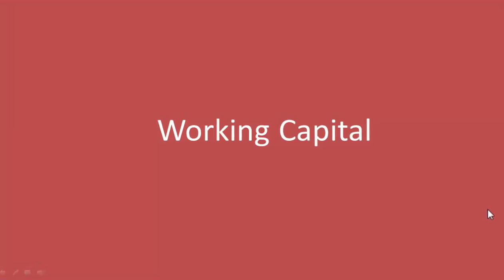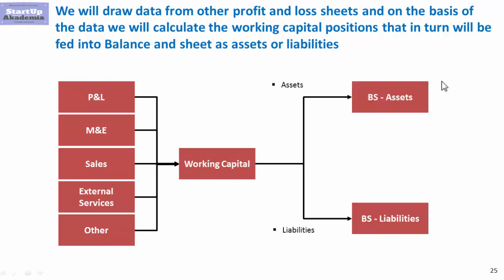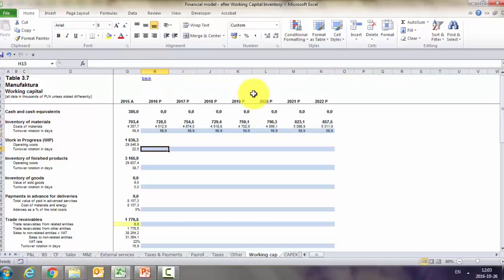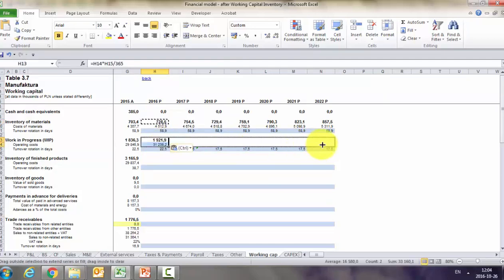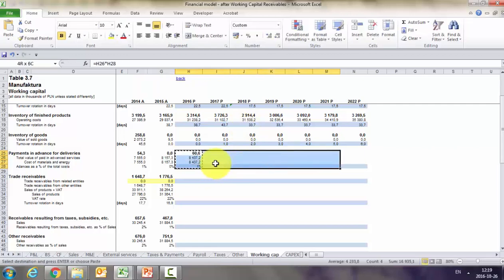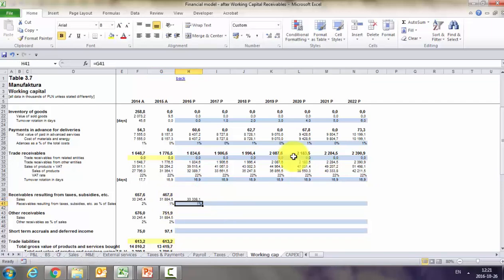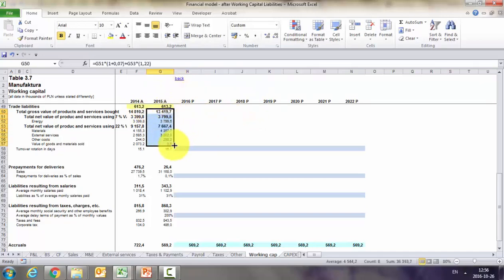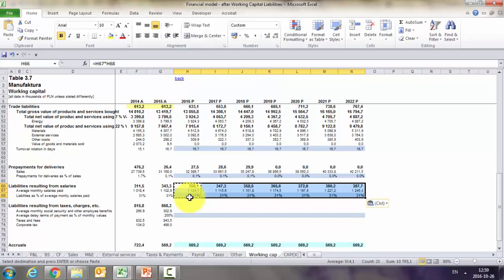Financial modeling in Excel - Working capital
Here we show how to model in Excel the Working Capital. For more use the link to get 65% discout

You can find more details on financial modeling in Excel in this post

Check my step by step guide how to model the whole financial model: